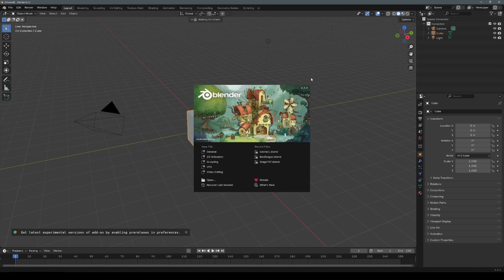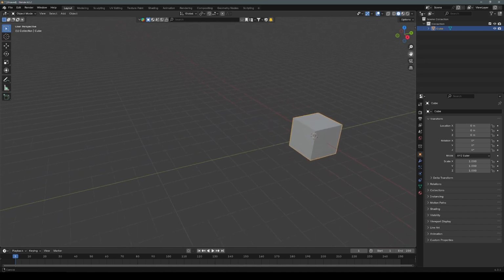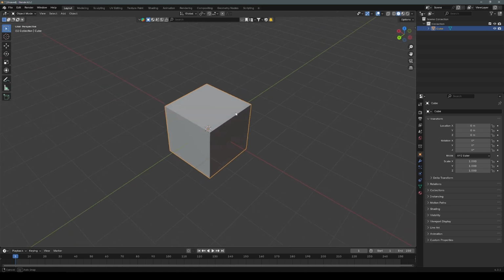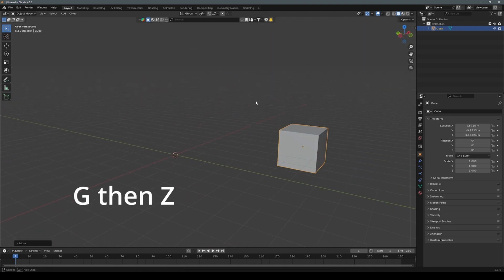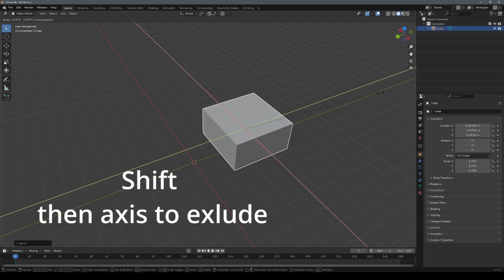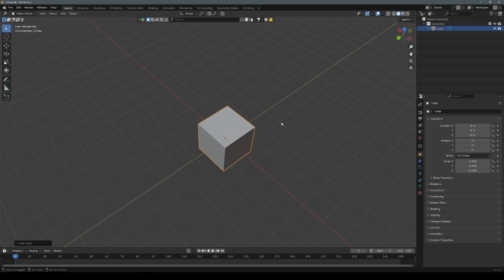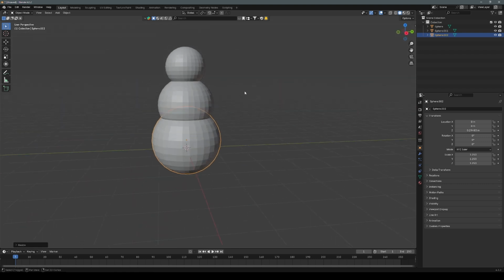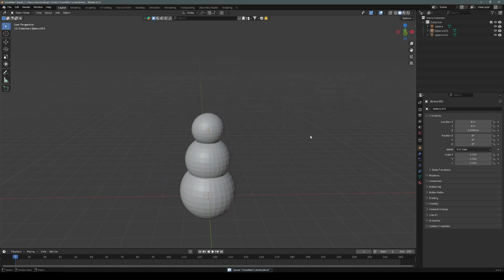Basic Blender Navigation and Hotkeys (Beginner Tutorial)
An overview of some of the basic navigation controls and hotkeys for Blender along with an introduction to manipulating objects.